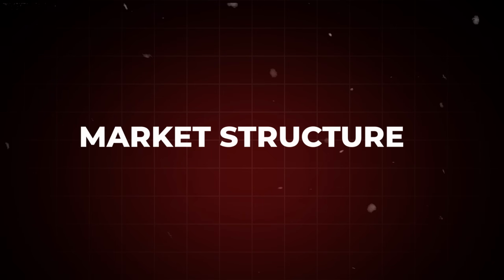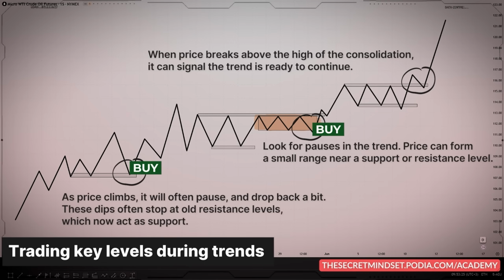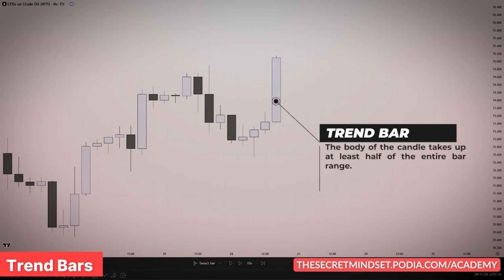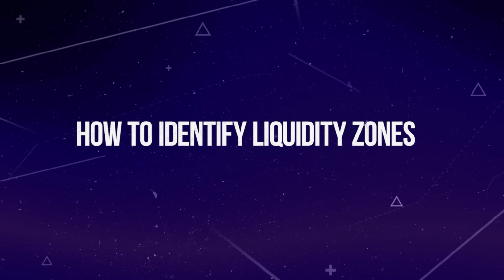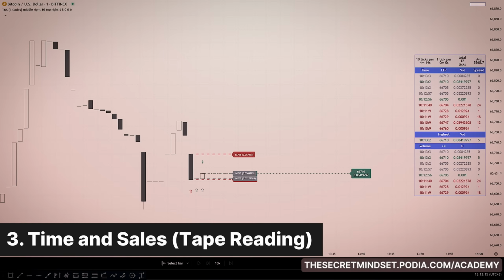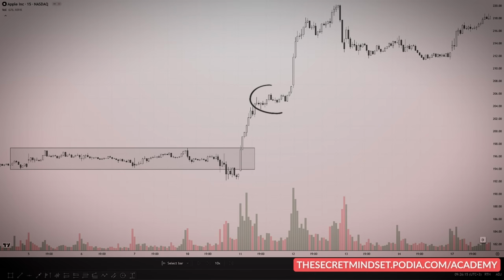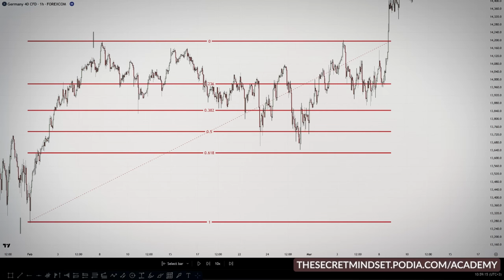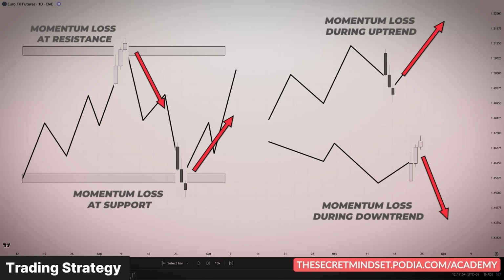17 Years In ONE Technical Analysis Course (Learn Trading From Zero To Advanced)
This is the BEST free technical analysis trading course designed to help you learn trading from zero to advanced in a single video. I have condensed 17 years of technical analysis experience into a complete FREE trading course that replaces paid mentorships.

This is the BEST trading course for beginners. Learn how to trade from scratch, start trading the right way, and build a technical analysis foundation that actually works. No fluff. No hype. Just a complete trading tutorial that teaches you everything step by step.

If you want to learn and start trading, this beginner's trading course is designed to take you from zero to a working strategy—fast. We strip away the complicated indicators and "guru" hype to focus on the raw mechanics of what actually moves markets: Price Action, Market Structure, and Liquidity. Whether you are looking to start Day Trading, Swing Trading, Forex, or Crypto, this professional trading masterclass covers everything you need to master price action for day trading — from complete beginner to advanced trader.

📚 WHAT YOU'LL LEARN:

✅ Market Structure — How to read trends, breaks, and reversals
✅ Support & Resistance — Identifying and trading key levels
✅ Supply & Demand Zones — Where institutional traders enter
✅ Candlestick Reading — A practical method (no memorization)
✅ Liquidity Trading — How smart money hunts retail stops
✅ Wyckoff Method — Phases, events, and volume analysis
✅ Fibonacci Strategies — Practical retracement trading
✅ Advanced Price Action Signals — High probability setups

⏱️ CHAPTERS:

0:00 - Learn Trading From Zero (Technical Analysis 101)
0:17 - Market Structure Explained: Trends, Breaks & Reversals
3:19 - Support and Resistance: The Foundation of Price Action
7:36 - How to Identify High Quality Support & Resistance Levels
12:13 - Support and Resistance Flips: Trading Role Reversals
15:25 - Volume Price Analysis: Confirming Key Levels
19:50 - Support & Resistance Strategies in Trends vs Ranges
22:39 - Supply and Demand Zones: Where Smart Money Trades
31:17 - How to Validate Supply and Demand Zones
35:28 - Supply and Demand Strategies
39:48 - Reading Candlesticks Like a Pro (Without Memorizing Patterns)
47:30 - Pullback Trading: High Probability Entries
50:07 - Breakouts vs False Breakouts: How to Tell the Difference
51:43 - Chart Patterns That Actually Work
55:47 - Volume Confirmation: Validating Every Move
59:01 - Liquidity Trading: Where Smart Money Hunts Your Stops
1:14:08 - Liquidity Inducement: How Institutions Trap Retail Traders
1:26:30 -  The Wyckoff Method (Laws of the Market)
1:30:25 - Accumulation & Distribution Phases
1:34:24 - Wyckoff Events (Springs & Upthrusts)
1:46:42 - Fibonacci Retracements: Practical Trading Strategies
2:00:23 - The Golden Zone Method (50-61.8%)
2:07:52 - Advanced Price Action Signals for High Probability Trades